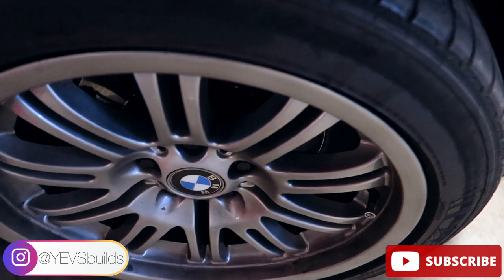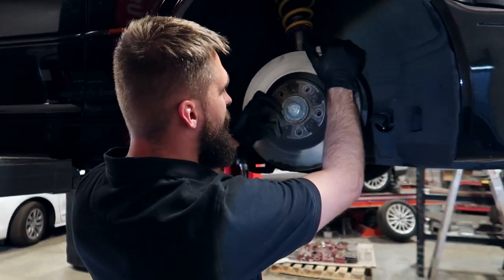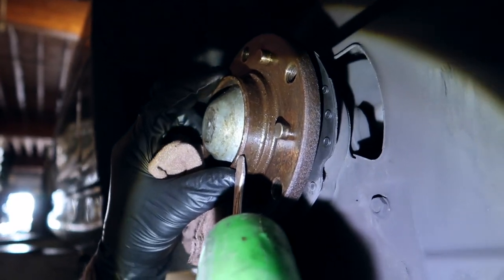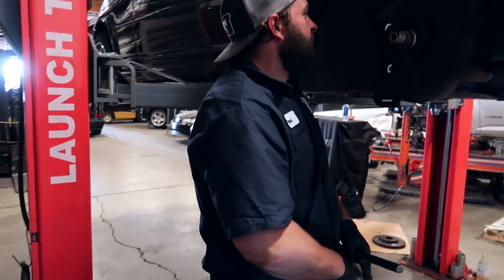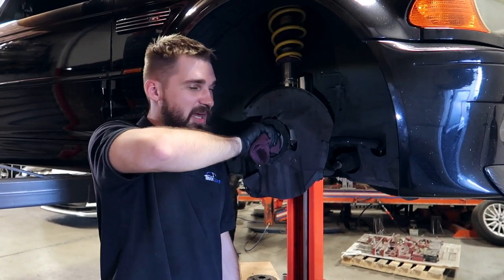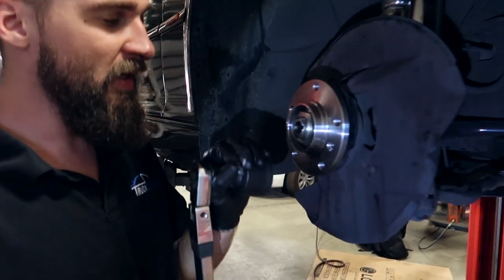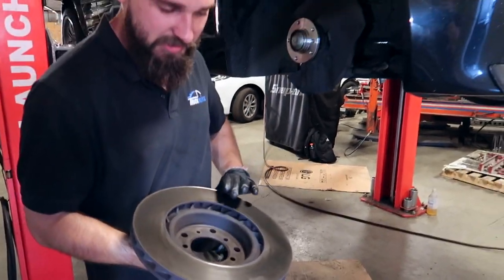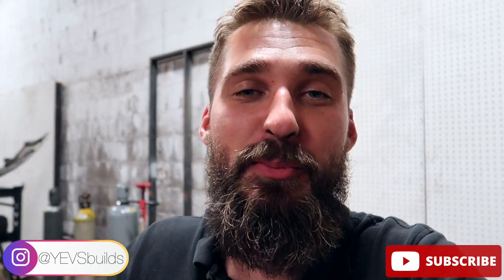How To Replace Front Wheel Bearings on a BMW E46 M3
Make sure to follow our Instagram for some of behind the scenes updates @YEVSBuilds